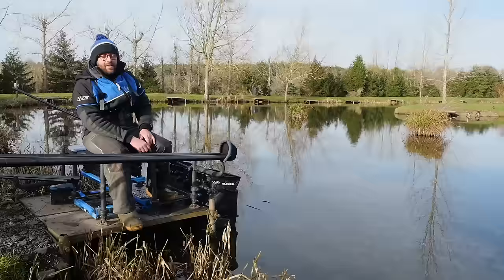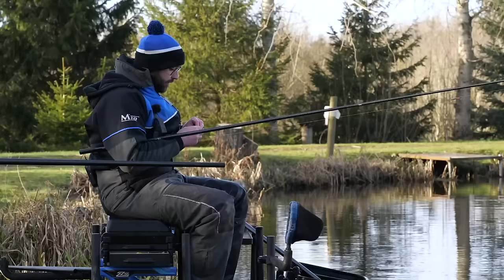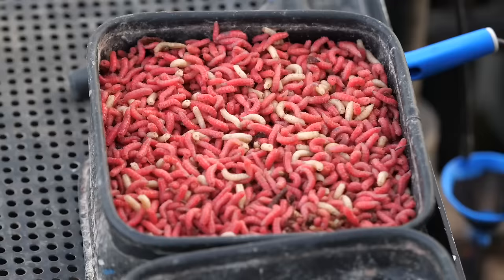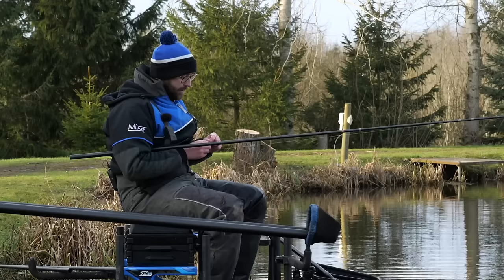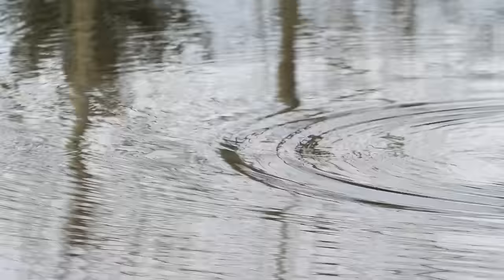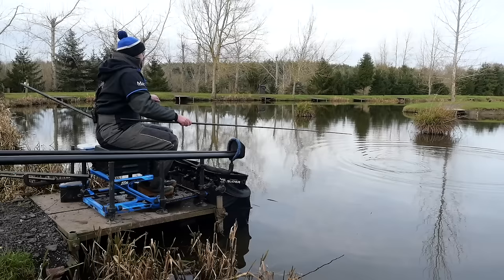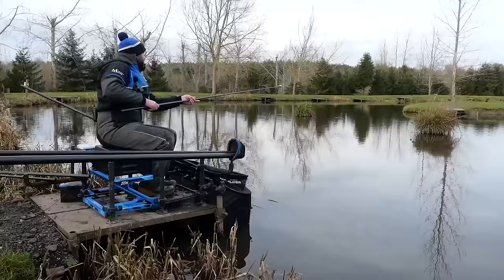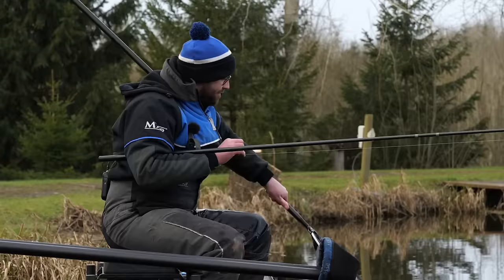Fishing With Maggots! | Mark Malin | Pole Fishing | Match Fishing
There isn't another bait that appeals to so many species than the humble maggot! While the water is still cold on commercial venues as we head towards to the spring, the behaviour of fish changes and how you feed maggots can play a huge part in how many fish you can catch.

We joined Mark Malin on the bank at f1 Mecca, Tunnel Barn Farm in Warwickshire for a lesson in how to feed with maggots and when you should be potting or loose feeding to get the best result possible.